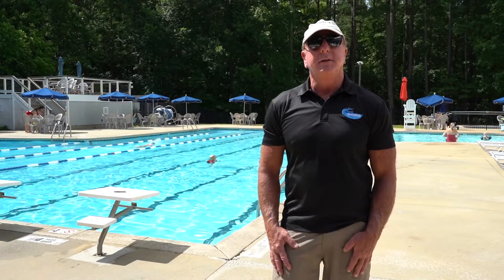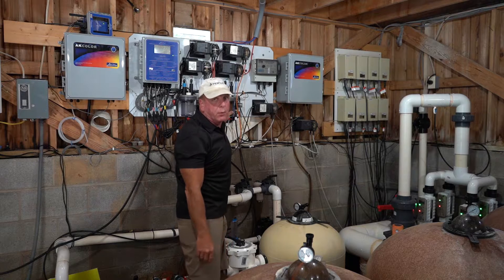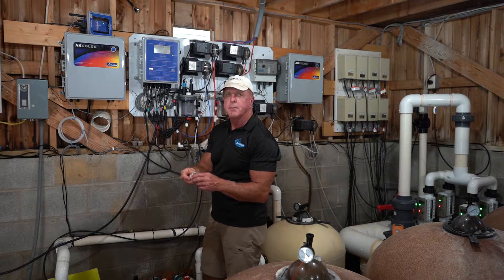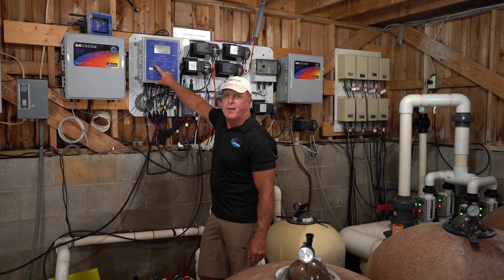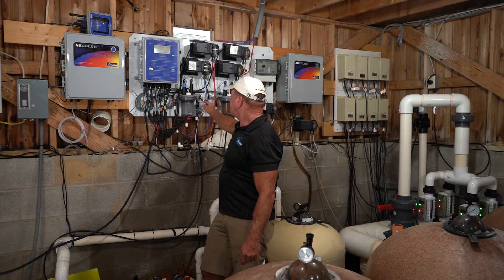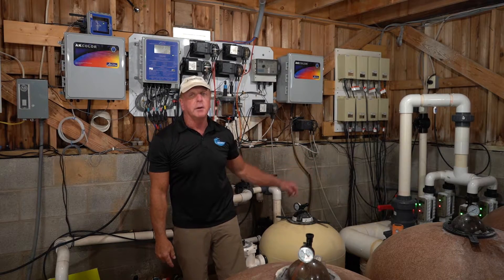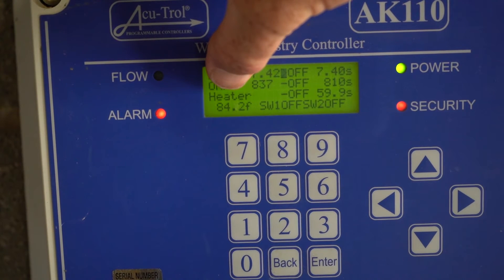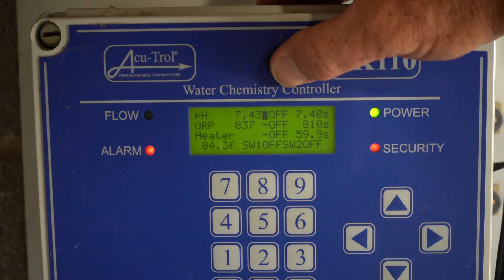Everything you need to know about chemical automation for your pool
This video describes teh basics for understanding how chemical automation works and how it affects your pool.